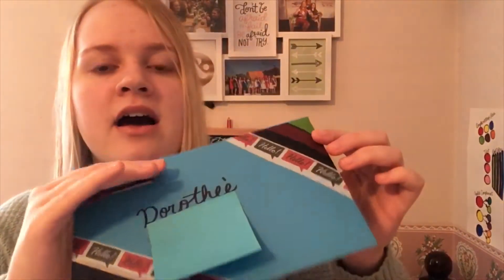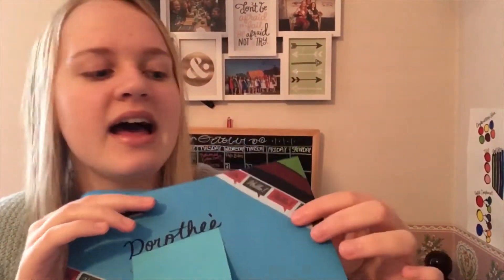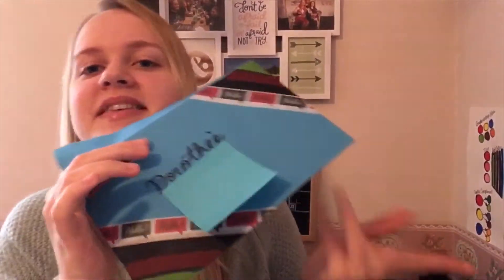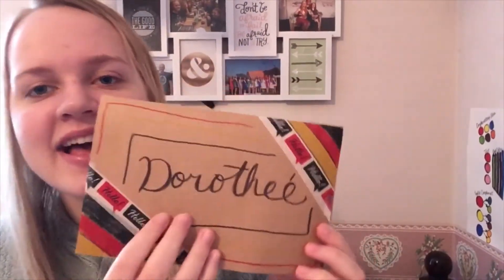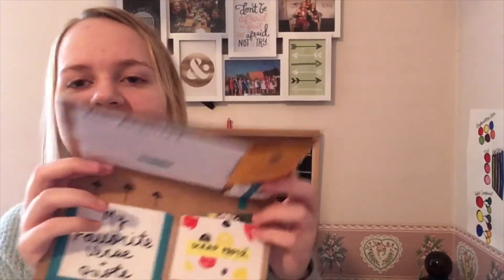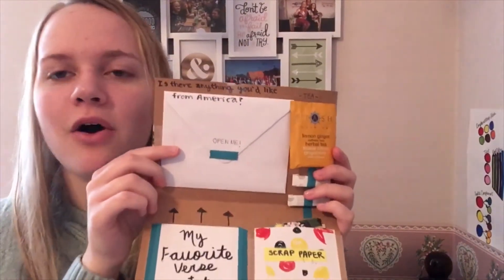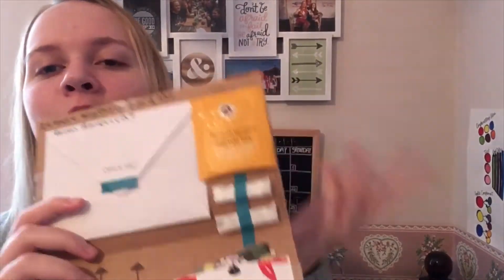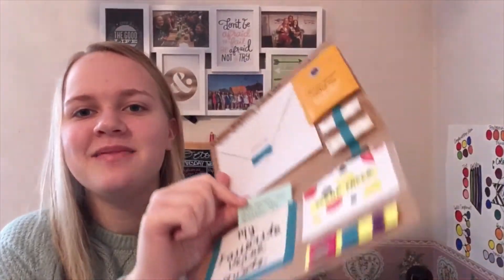Penpal Series Episode #3 = Last Letter Before Inbox Episode!! | Best One Yet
Hey everyone, how’s it going! It is my hope that this will be the last outbox video before the first inbox video where I will open the snailmail sent back to me 🐌🐌🐌 Have fun watching ❤️